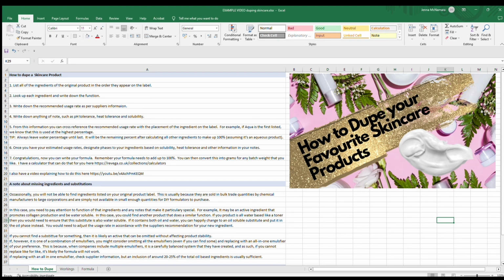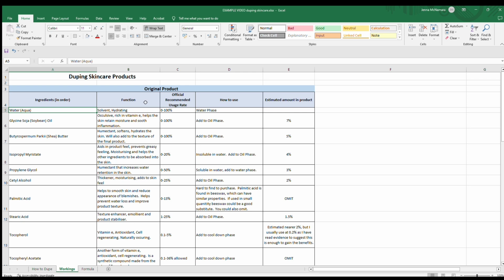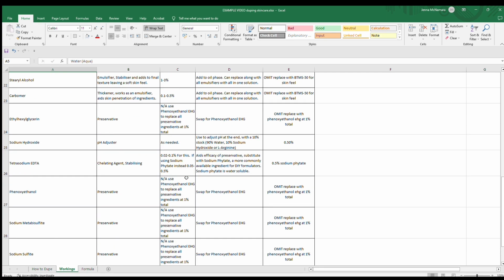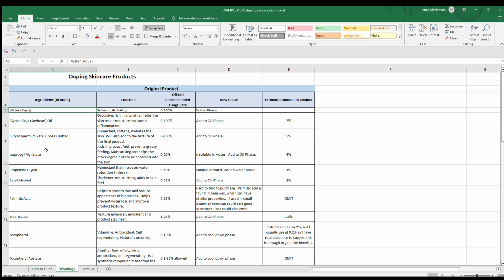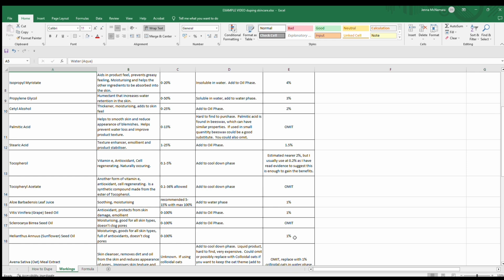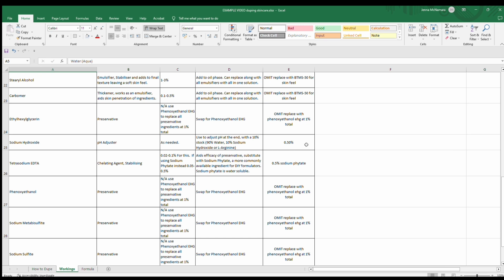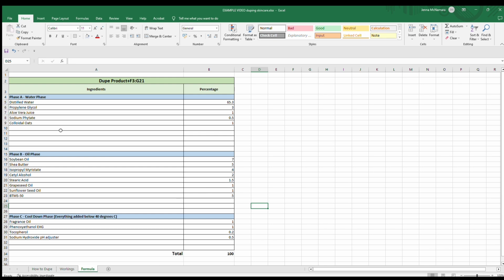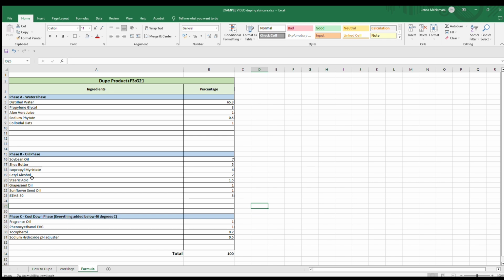How to Dupe your Favourite Skincare Products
Learn to formulate cosmetics with our affordable course including 16 formulas and lots of information and demos

WANT TO SUPPORT REVEGA FURTHER?  The support helps me to buy ingredients for future videos.
Patrons get:
• 2 exclusive formula videos a month
• Early access to my weekly YouTube upload
• Extended business and regulatory support
• Mentoring (if mentoring tier is chosen)
• Guaranteed replies to messages within 24 hours

WHERE TO BUY EQUIPMENT & INGREDIENTS TO FORMULATE
Skin and Hair Manufacturing Hub – L- Arginine and other hard to find ingredients (they also do small scale manufacturing for small businesses)
Soak Rochford – Cosmetic Ingredients, Pre-made Bases and Pre-assessed CPSR packages
Soap Cutter
National Shrinkwrap System (UK based customers need the 220V option)
Other companies I use:
Soapkitchen.co.uk
Aromantic.co.uk
Naturallybalmy.co.uk
Naturallythinking.co.uk
Bayhousearomatics.co.uk
Makersingredients.com
Alexmo-cosmetics.de (Germany)
Makingcosmetics.com (USA)
Tkbtrading.com (USA)